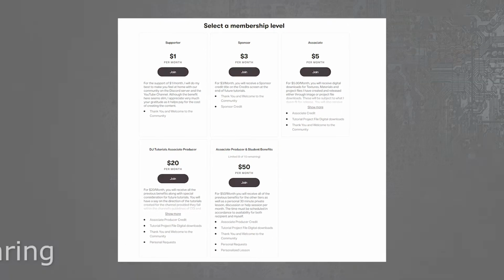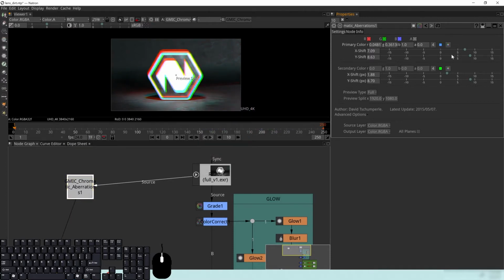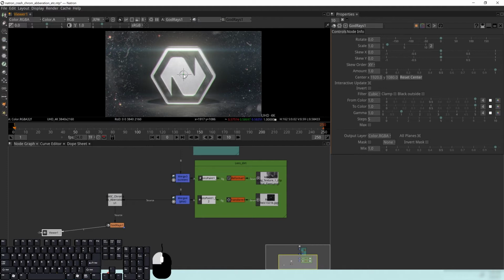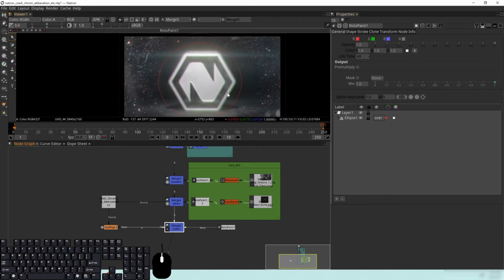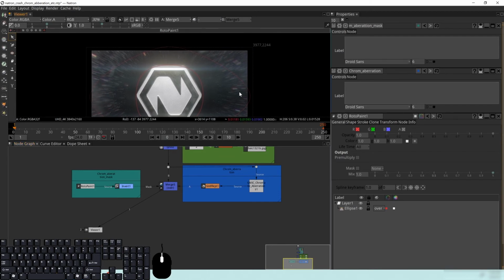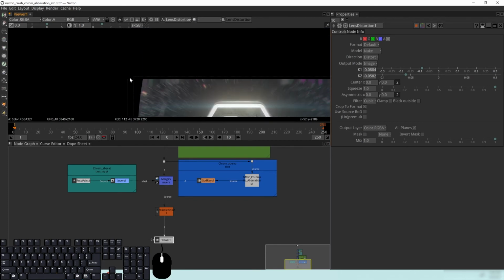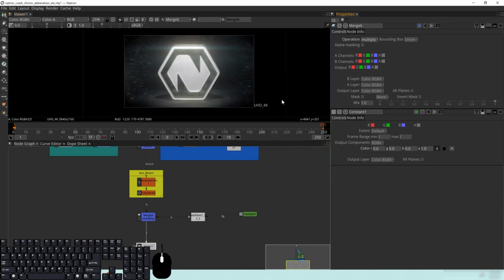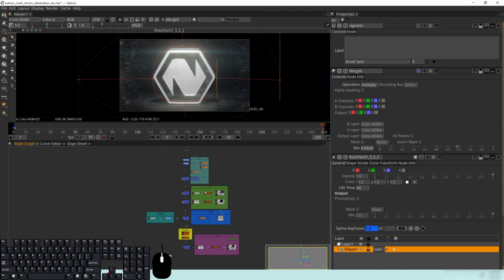Natron Compositor Crash Course | Part 4 Chromatic Aberration, Lens Distortion and Vignette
This is part 4 of the Natron crash course tutorial series covering chromatic aberration, lens distortion and adding a vignette to your image. I show you how to create these effects along with a Star Wars like star effect and how to mask out your effects so that they function the way you would like them to when applying them with a merge operation. This one has a little bit of discussion/instruction as to why some of these are done so stick with and don't skip those section.

texture for Vignette part found at texturehaven.com

skip to locations:
Review 00:36
Chromatic Aberration 01:03
Distorting the Chromatic Aberration | God Rays node 08:30
Masking the Chromatic Aberration Effect 11:55
Inverting a Mask 14:23
Lens Distortion Explained 18:26
Lens Distortion Node 21:02
Vignette 24:25
Adding a Constant Node (color) 25:15
Vignette Merge Operation 26:56
Vignette Masking 27:42
Vignette Texture 29:06